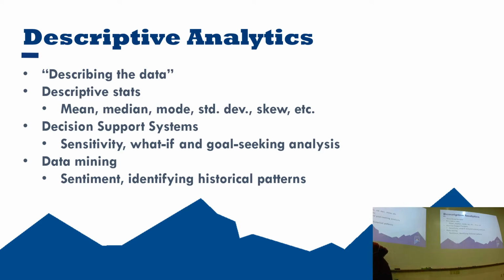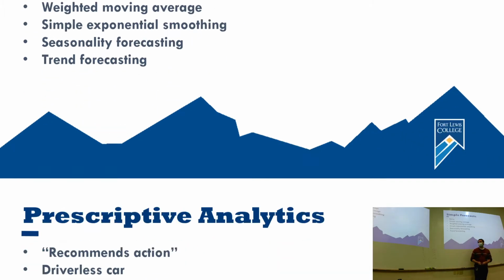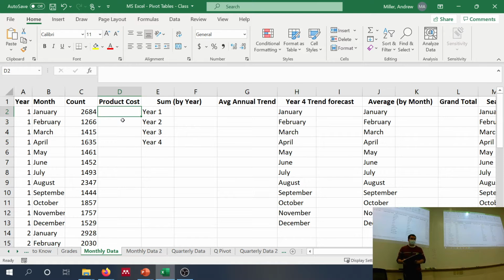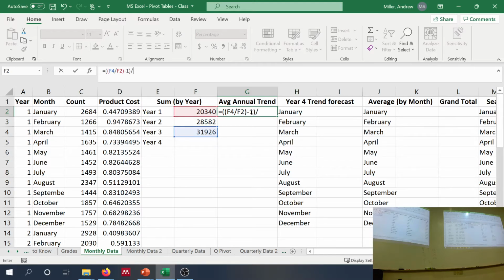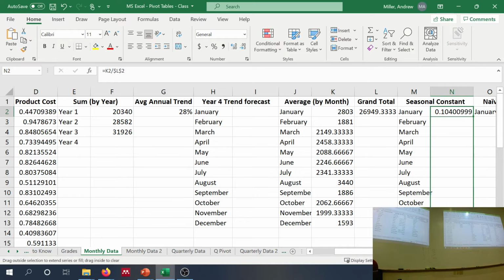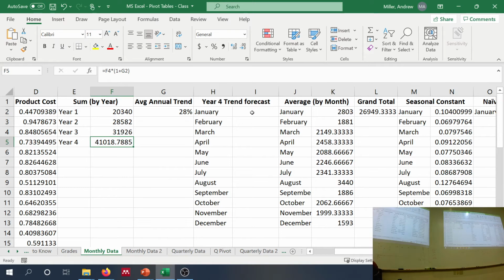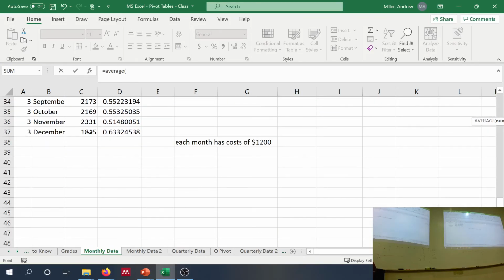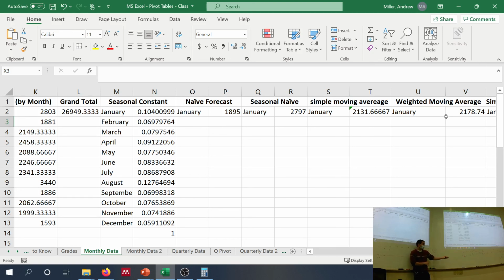Data Analytics - Part 2 - BA 223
In this video, I wrap up the data analytics theoretical part and begin the applied part.